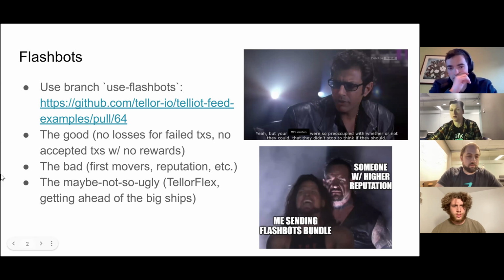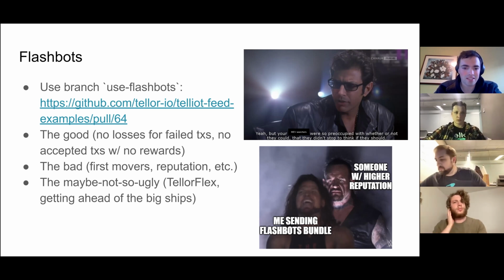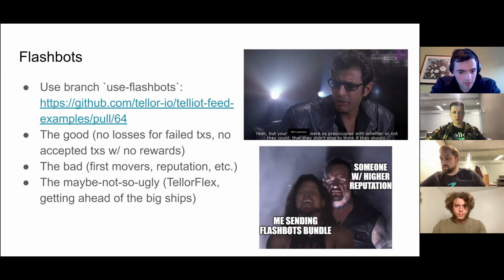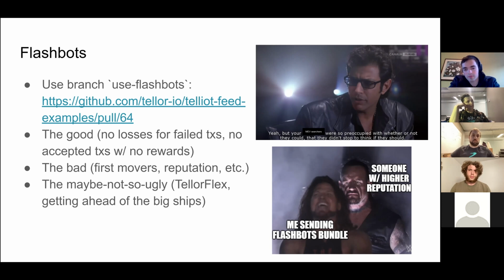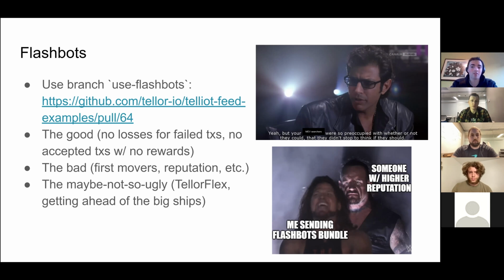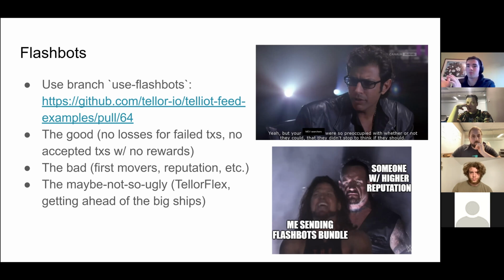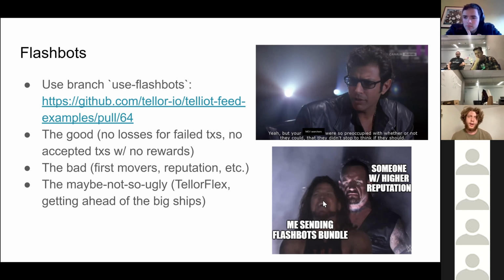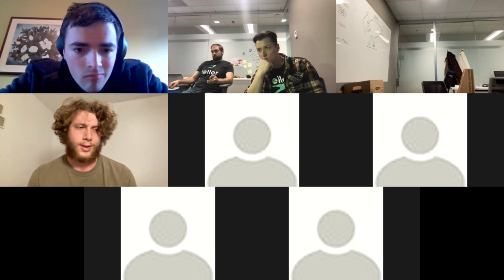Tellor Reporter Call - 12/29/2021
2nd Reporter Call in the books!

Topics include:
- Using Flash Bots
- Potential for Tellor Flex Reporting